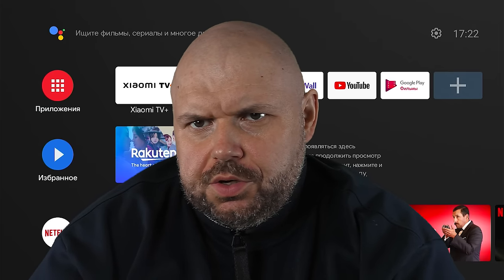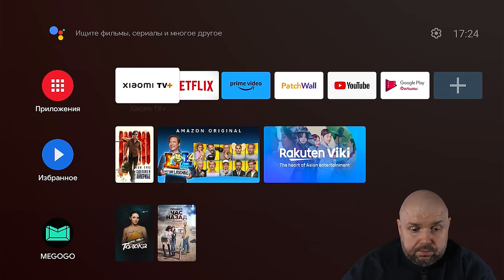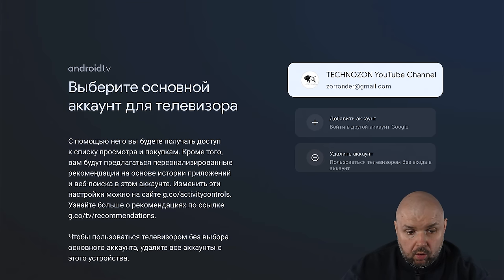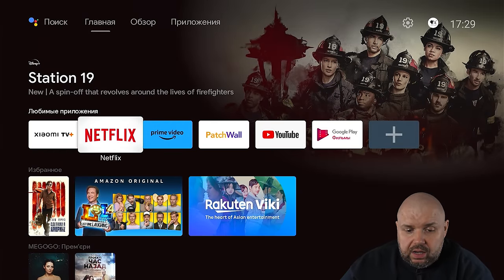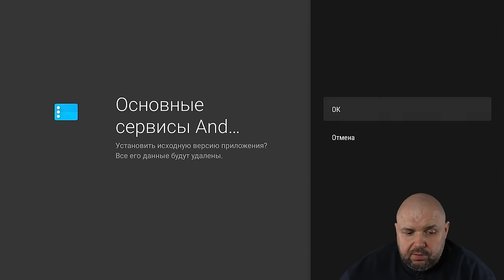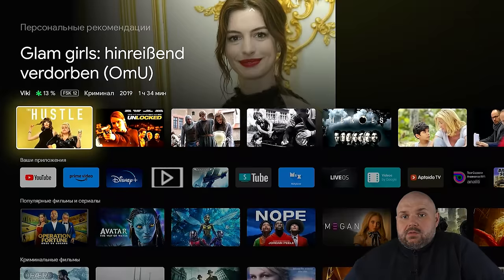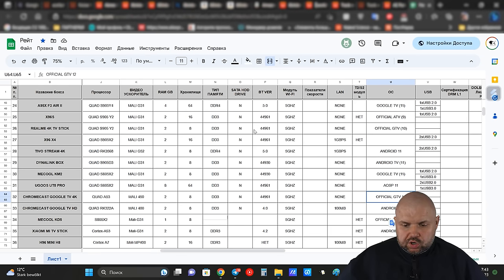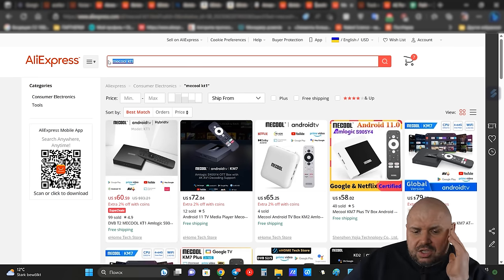ANDROID TV УЖЕ НЕ БУДЕТ... СРОЧНО ПОКУПАЕМ ANDROID TV ТВ БОКС!!!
Ali Украина и мир

КАНАЛ ВЕЩАЕТ ДЛЯ ТЕРРИТОРИИ ЕС, США, ИЗРАИЛЯ.
КАНАЛ НЕ РАССЧИТАН НА ЗРИТЕЛЕЙ ИЗ РОССИИ.

Достойные ТВ ПРИСТАВКИ по версии канала TECHNOZON

Aliexpress Украина

Aliexpress Украина

Aliexpress Украина

NEXON X10 - Полный аналог HOMATICS R BOX 4K LITE и KICKPI KP1

Aliexpress Украина

Aliexpress Украина

Aliexpress Украина
+ А в Украине TOX3 с официальной гарантией

Aliexpress Украина
+ А в Украине Ugoos X4Q с официальной гарантией

Aliexpress Украина

ОТЛИЧНЫЕ ГЕЙМПАДЫ

Aliexpress Украина

Aliexpress Украина